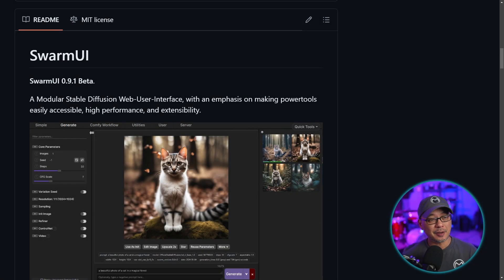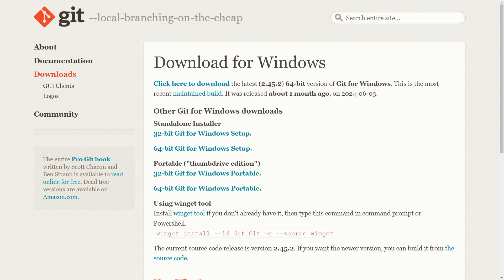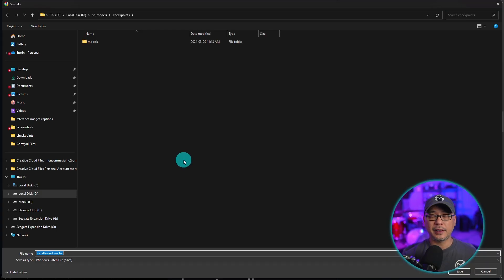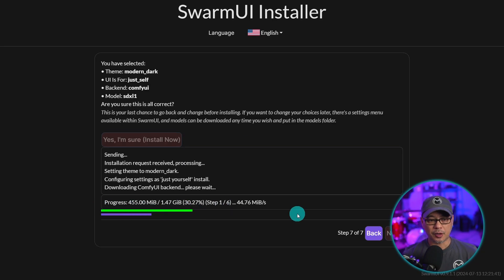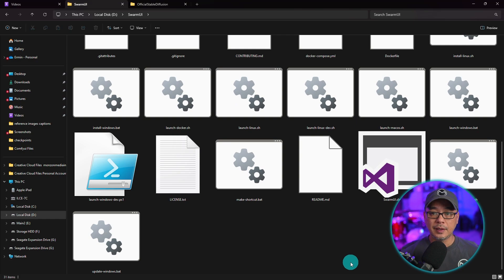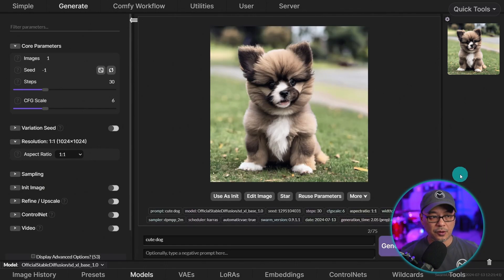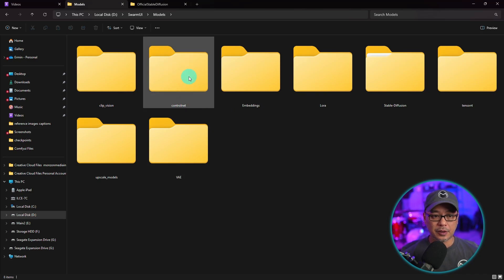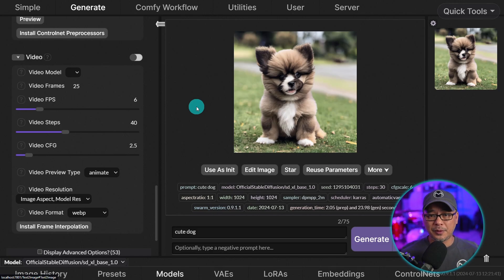How To Install Swarm UI | Easy Text To Image Installer For Free!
Today I'm going to walk you through on "How To Install Swarm UI. Not only can you run SD1.5, SDXL it also supports SD3 Medium and Pixart models. It uses ComfyUI as a backend as well so it's optimized for lower end systems. I'll do a more in depth video on Swarm UI in another video.

⏲Time Stamps
0:00 Why you want to use Swarm UI
0:50 Installation for Windows 10
1:58 Install directions for Linux and Mac
2:19 Install for Windows 11
4:27 How to update Swarm UI
4:46 Launch Icons
5:44 Quick test
5:58 Quick look at the interface
6:68 File paths, where to install models and output paths